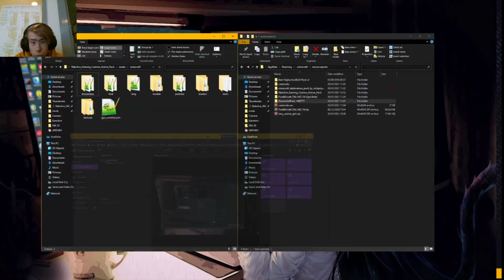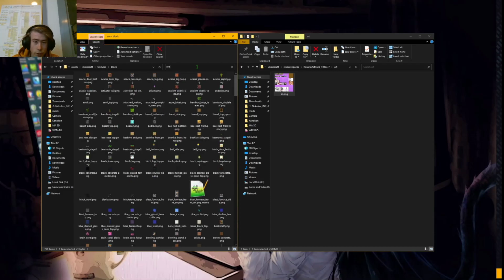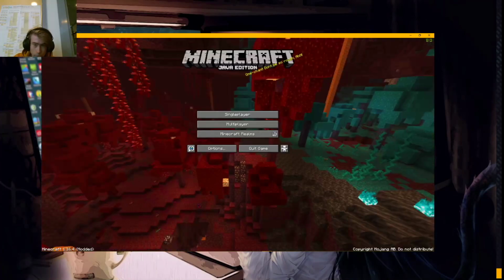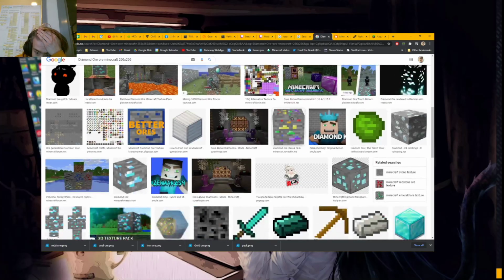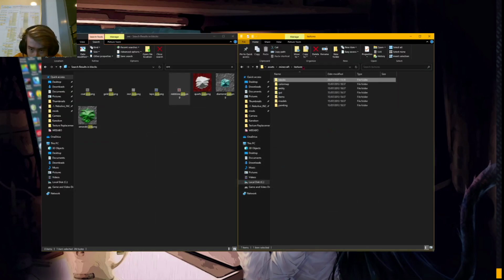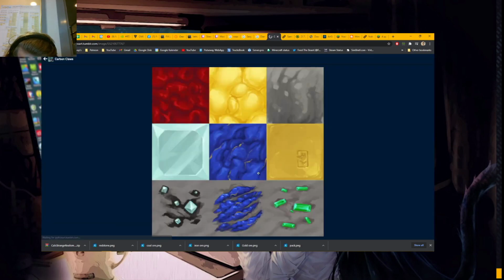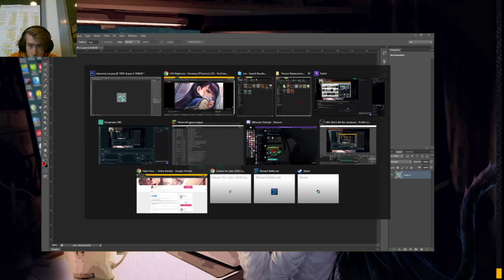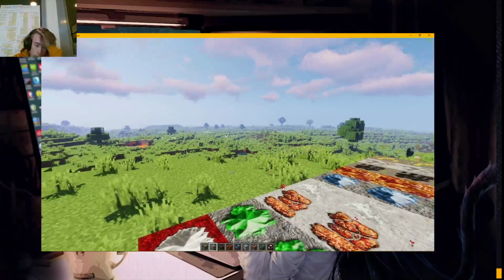TRYING, to create my own anime edition Minecraft Texture Pack